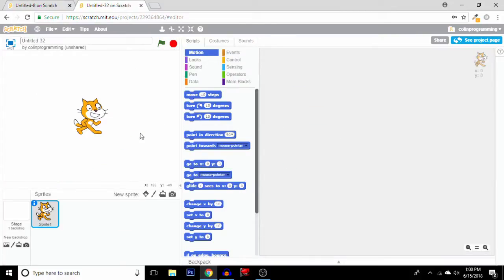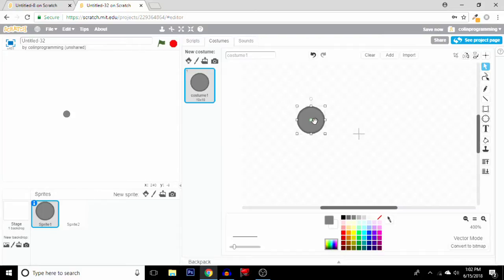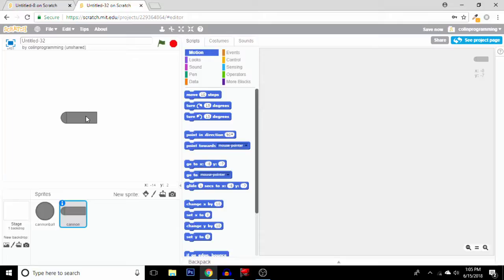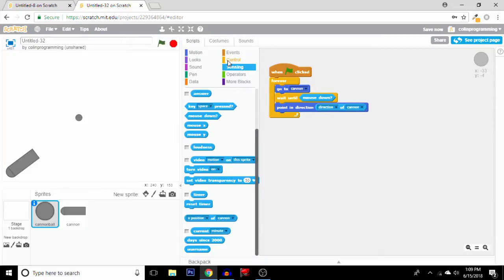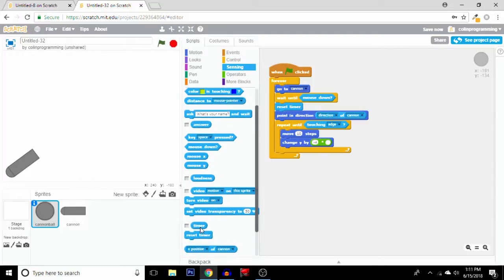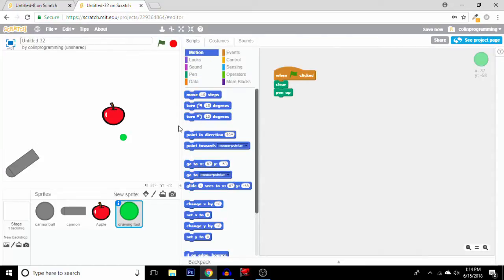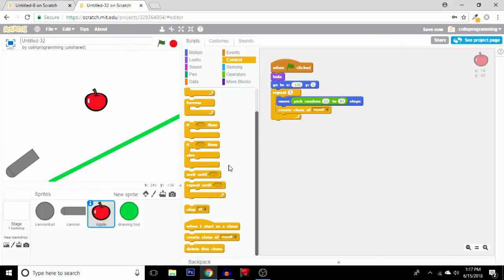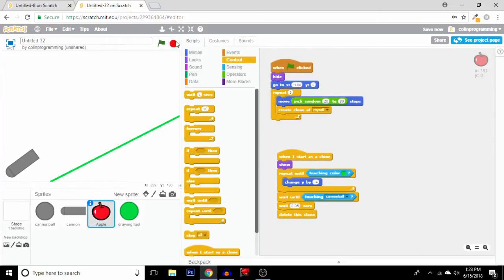How To Make An ANGRY BIRDS Style Game | Scratch Lesson 3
Hey guys in this video I'm going to be teaching you how to make an angry birds style game in Scratch. It's really a cannon game but it uses the same fundamentals as Angry Birds, so with a little more effort you could turn this into angry birds.